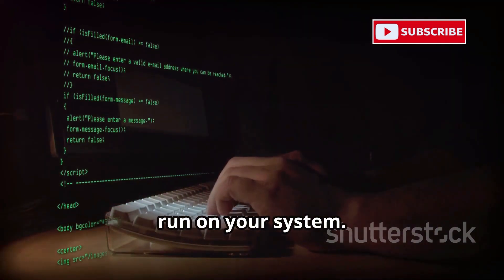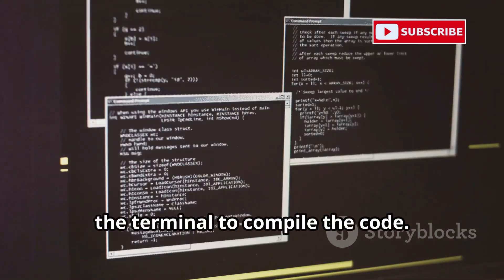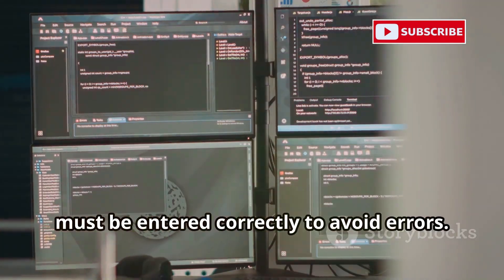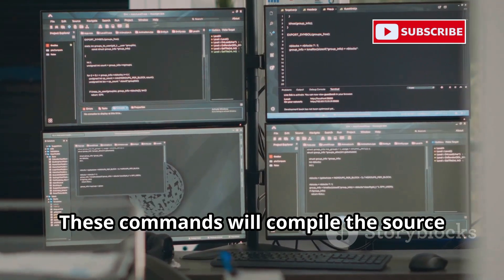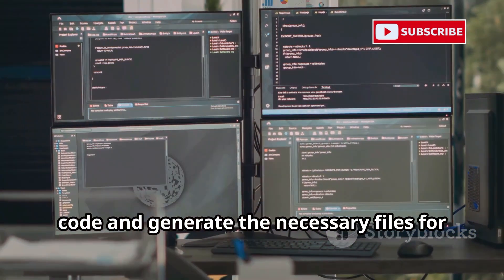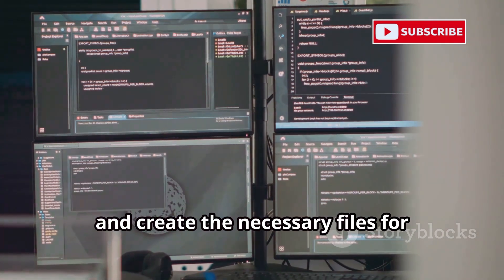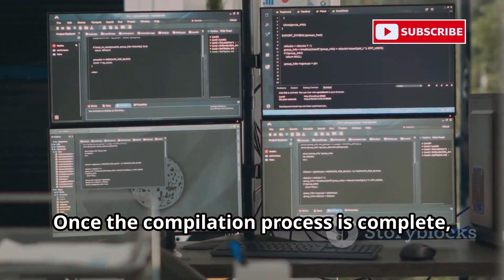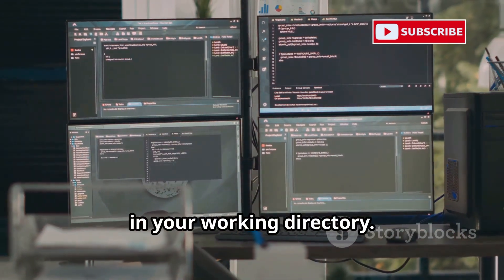Unlock AndroRAT: Spy on ANY Android Device with Kali Linux!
Learn how to use AndroRAT in Kali Linux to remotely access and monitor any Android device. In this tutorial, we will guide you through the process of installing and configuring AndroRAT, a powerful tool for remote access and surveillance. You'll learn how to create a payload, deploy it to an Android device, and use Kali Linux to connect to the device and gain access to its camera, microphone, and other features.